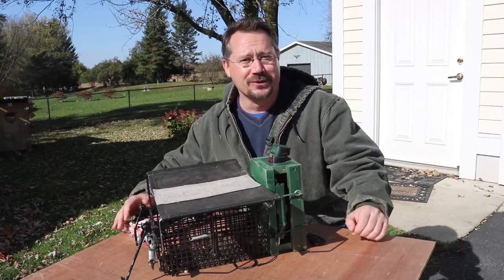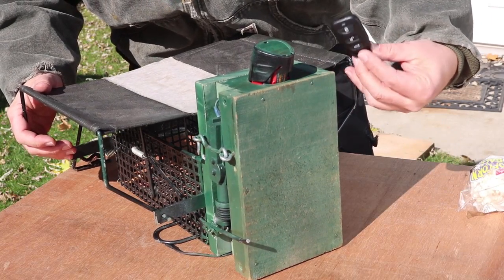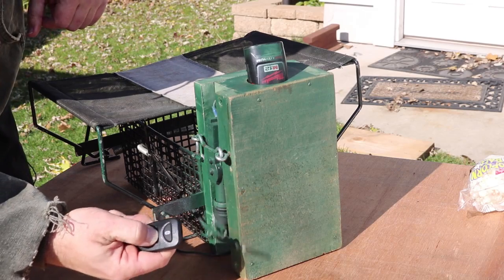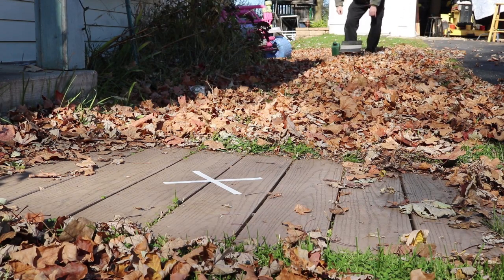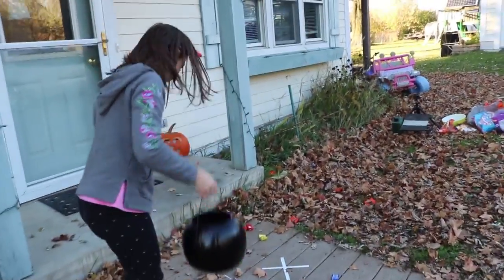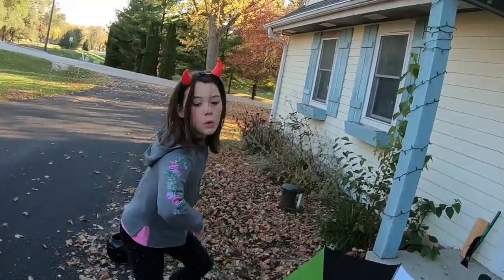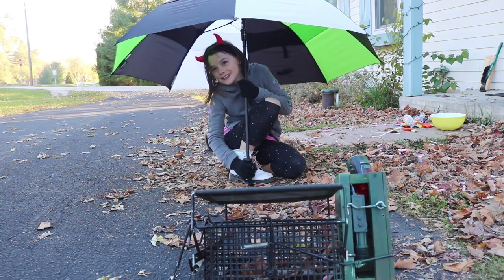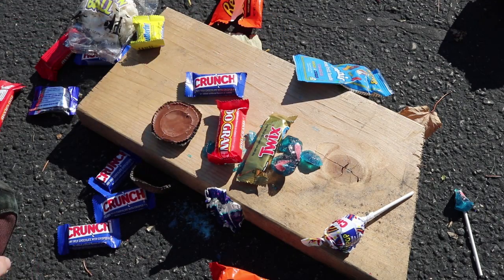Remote Control Halloween Candy Launcher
👻   Remotely launch candy at Trick-or-Treaters this Halloween! The spring-loaded candy launcher features a remote and impressive range.

Chapters:
00:00 Intro
00:35 Demonstrating the spring-loaded box and remote control
4:02 Testing with Popcorn Balls
6:46 Launching Candy at a Trick-o-Treater
9:34 Launching ONE POUND of Smarties
11:00 Candy Autopsy - Which Candies Work Best?

💀  Components used on this project:
Bird Launcher
Power Door Lock Kit
12V Lithium Battery & Charger
Spade Connectors
Automotive 12V Fuse and Holder
Recommended Ammo - Bulk Smarties

By shopping at Amazon anyways